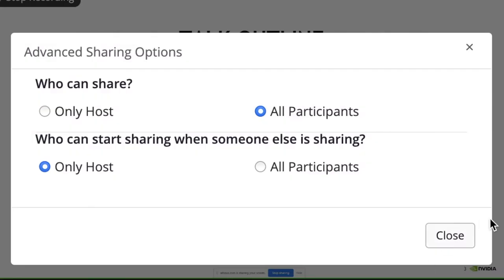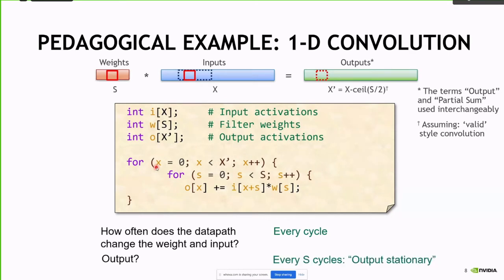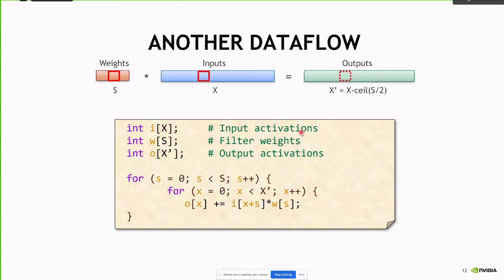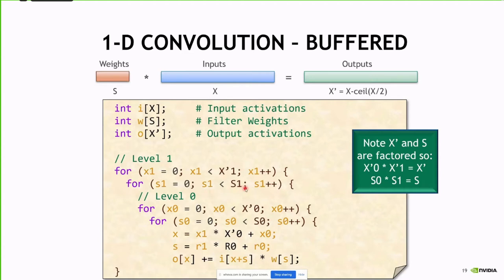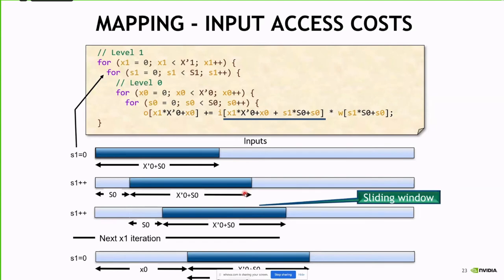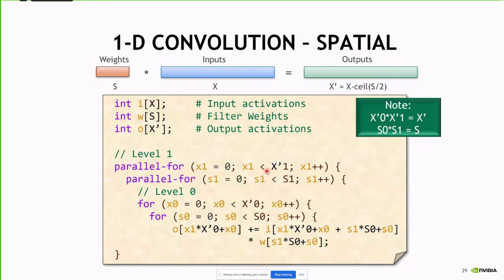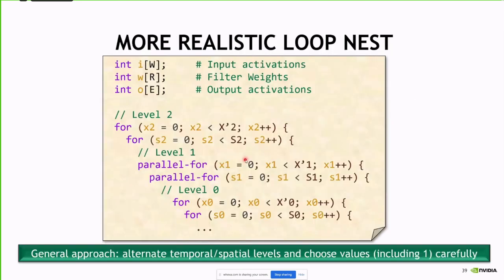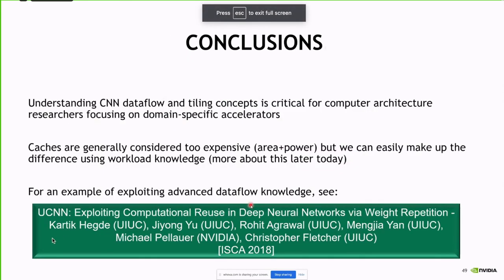[Tutorial - MICRO 2020] DNN Dataflows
Introduction to Dataflows for Deep Learning Accelerator Design
Presenter: Michael Pellauer (NVIDIA)

This talk is recorded for MICRO 2020 tutorial on MAESTRO. Here is the link to the tutorial